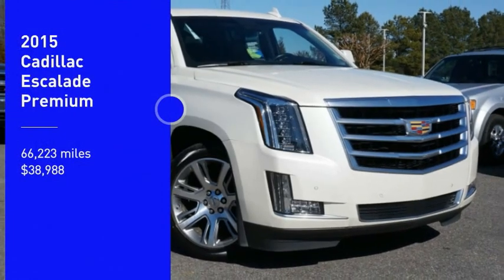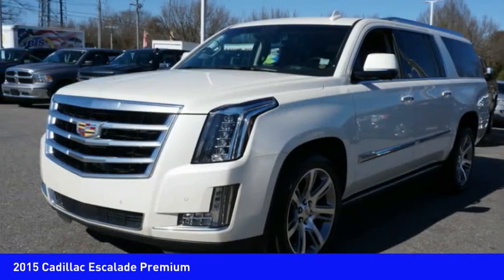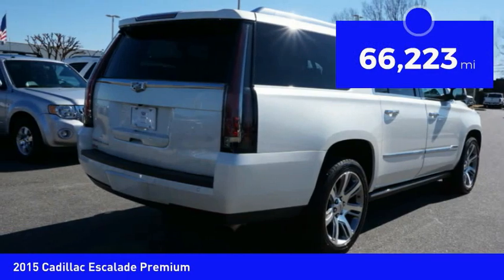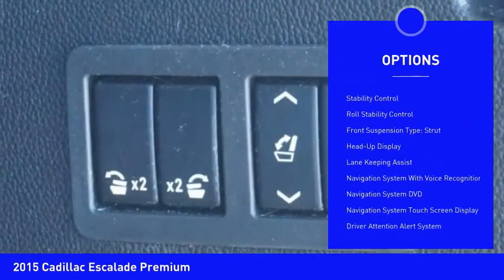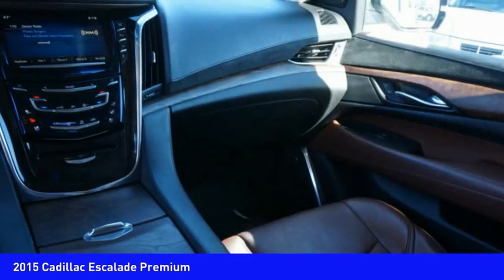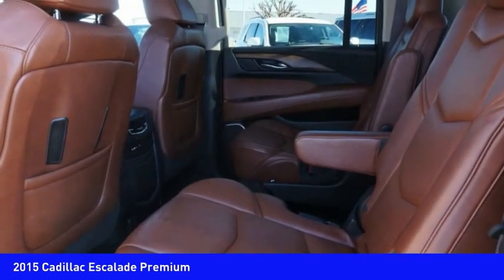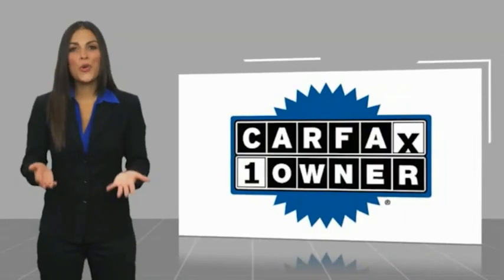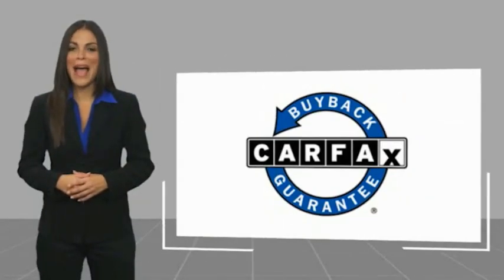2015 Cadillac Escalade Mooresville NC CA1962A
2015 Cadillac Escalade Premium

Pick up this White 2015 Cadillac Escalade, available today at Randy Marion Chevrolet Buick Cadillac. This could be the one you've been searching for.